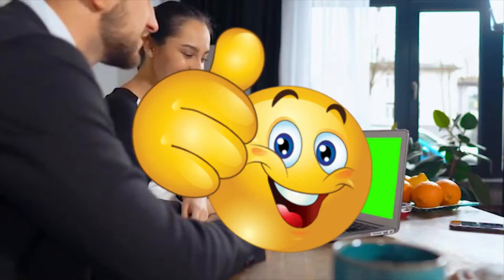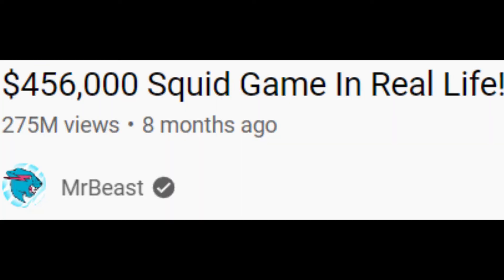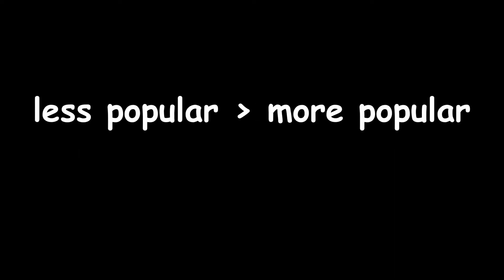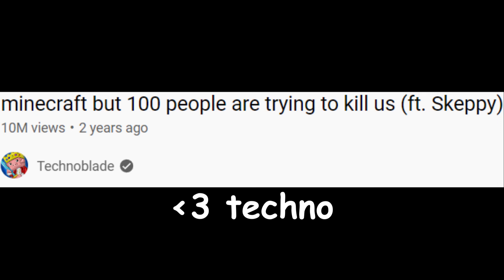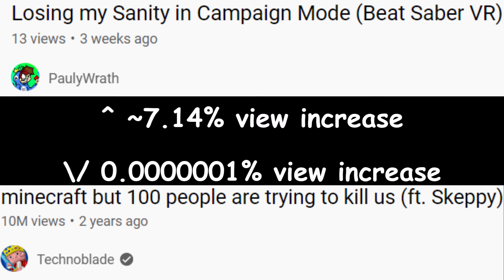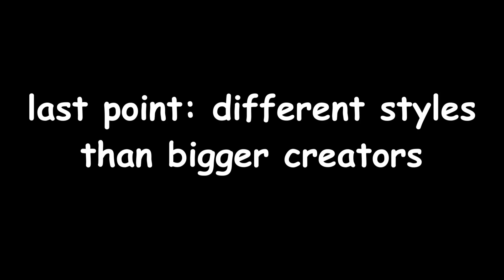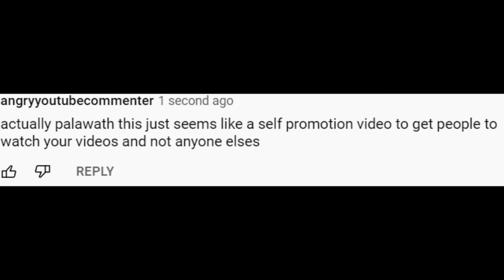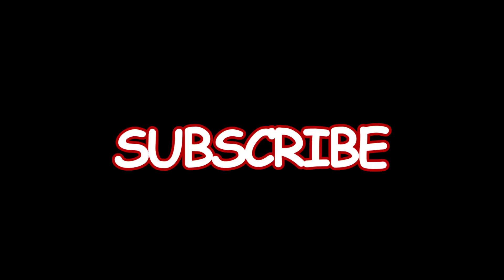Watching LESS Popular Videos is BETTER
Hope you enjoyed this type of content! I'll probably be doing more of this, so subscri- well, you watched the video, you know :)